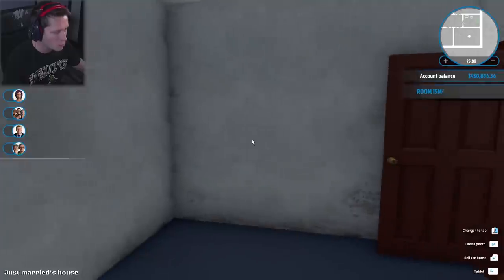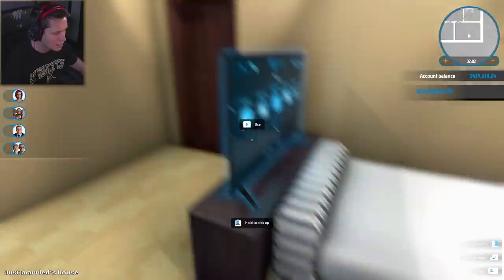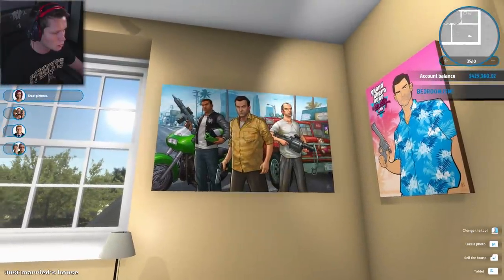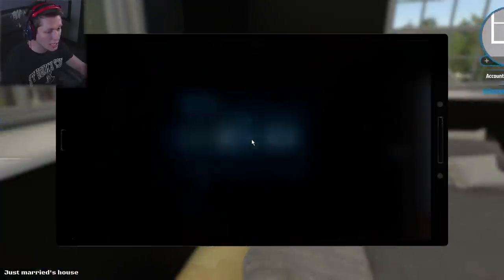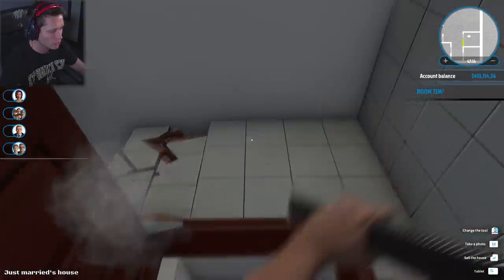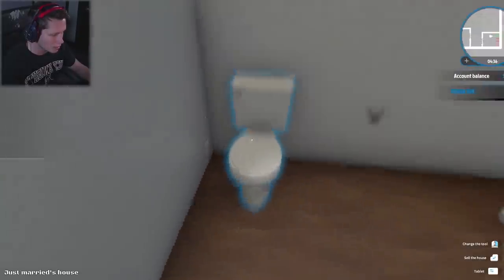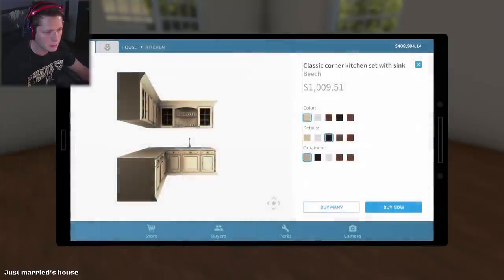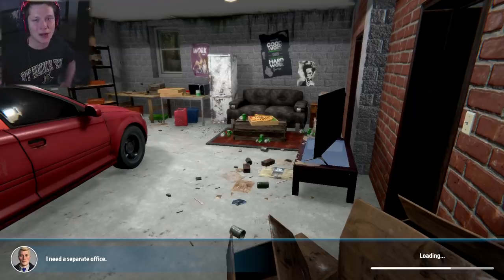GTA and Rainbow Six Room Makeover! - House Flipper Part 28